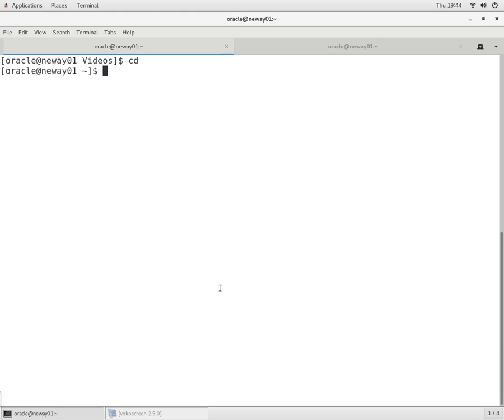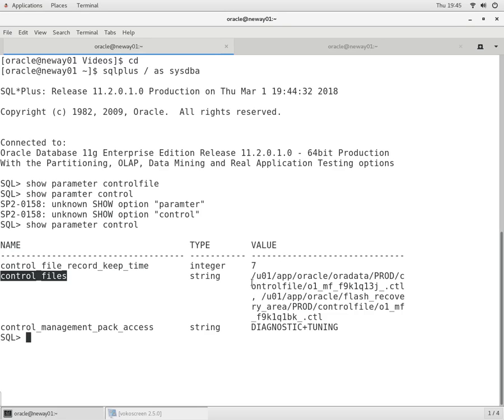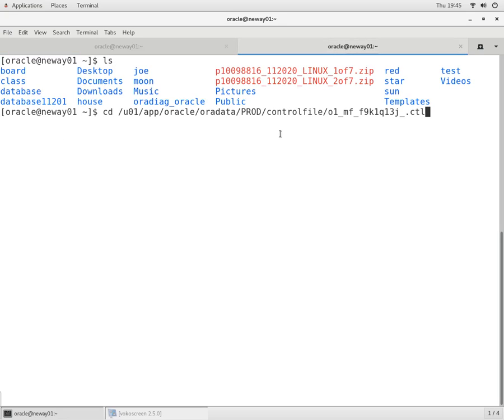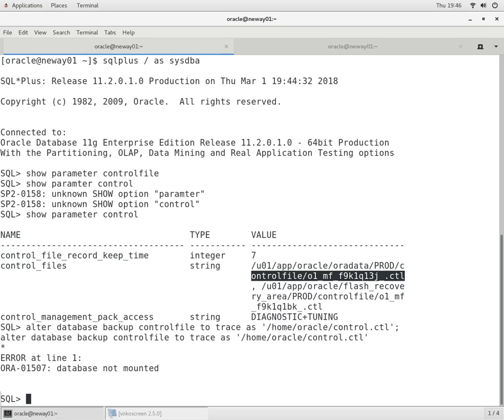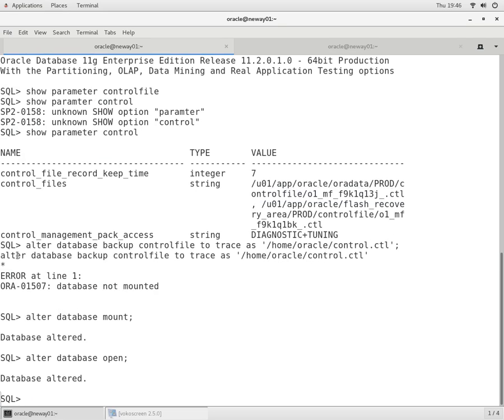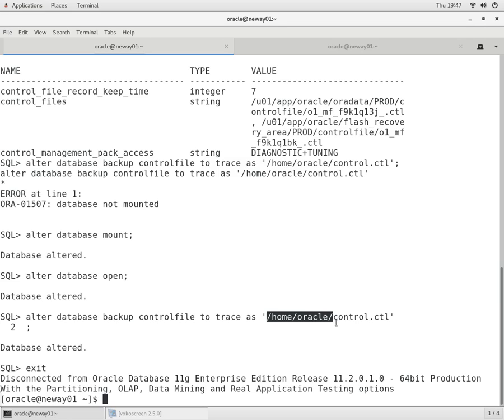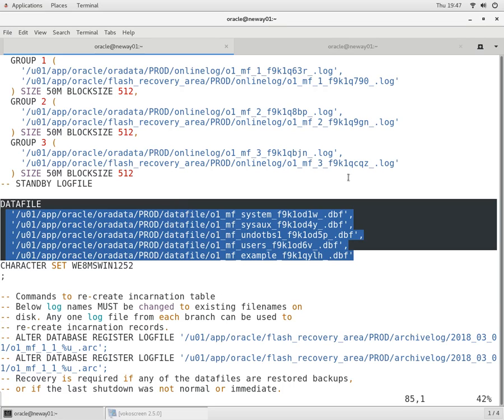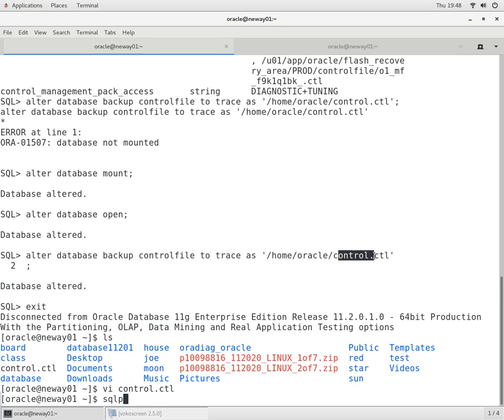How To Become An Oracle DBA :What Is A Controlfile?